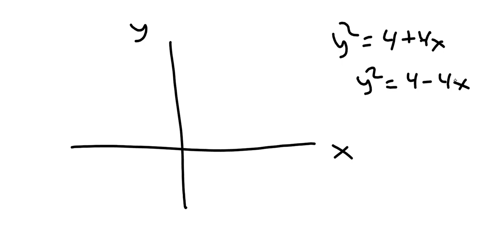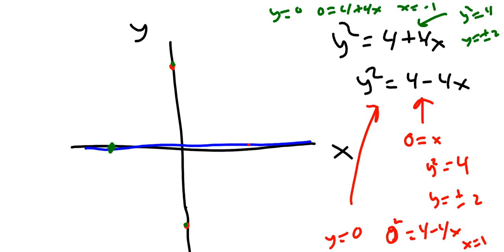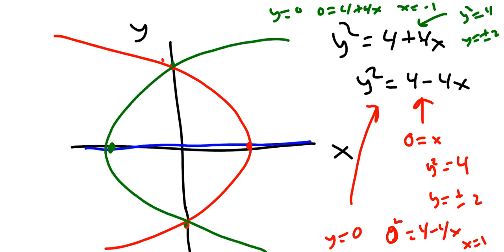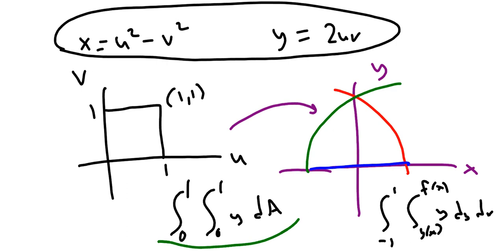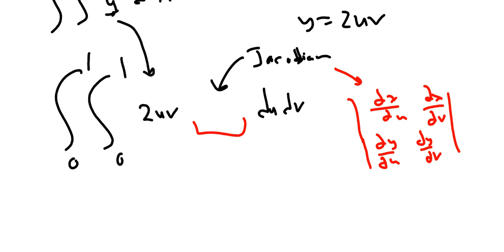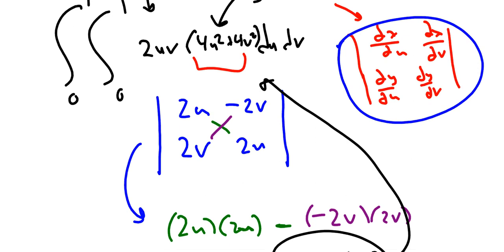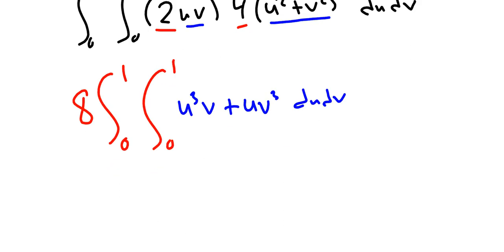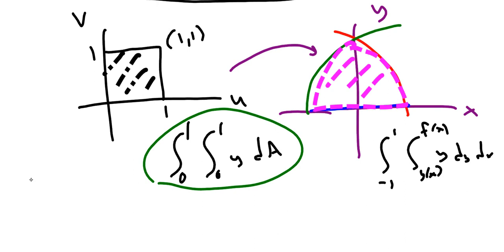Using the Jacobian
Computing the value of an integral using the Jacobian